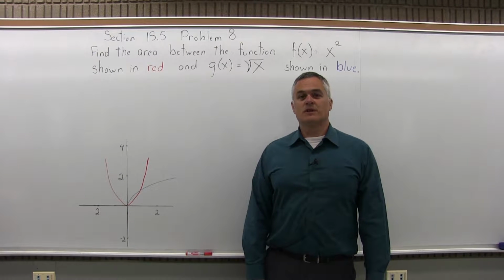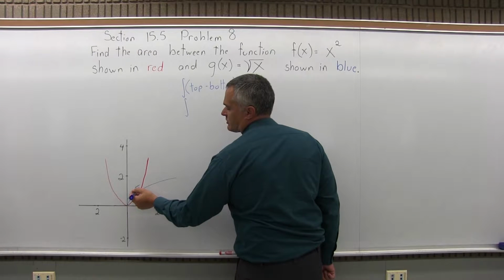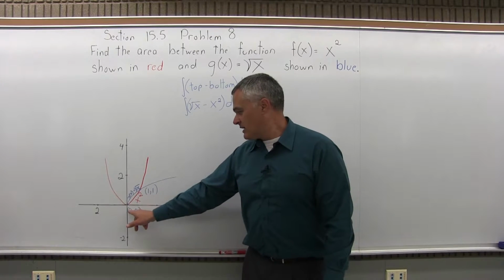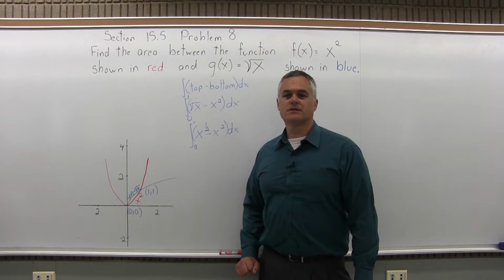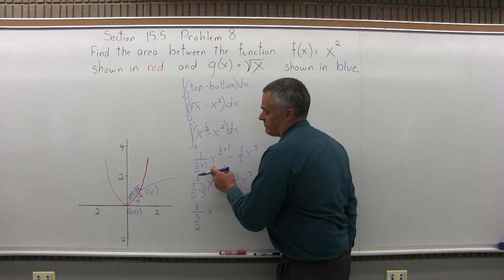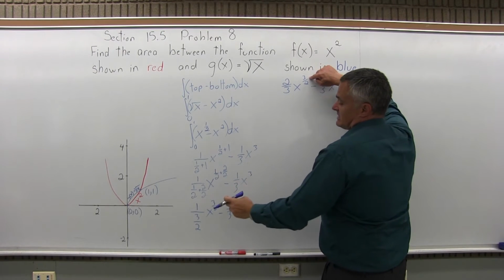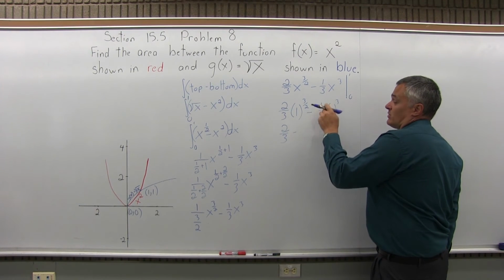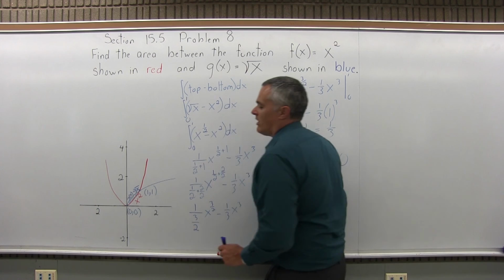MTH 132: Section 15.5 Problem 8 - Mathematics with Dan Avedikian